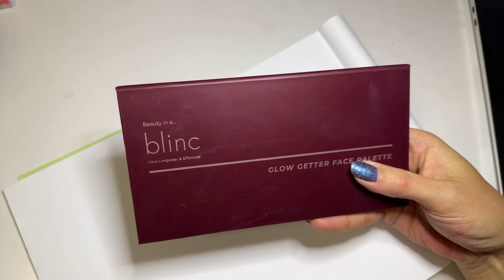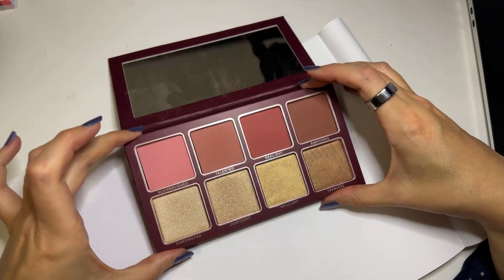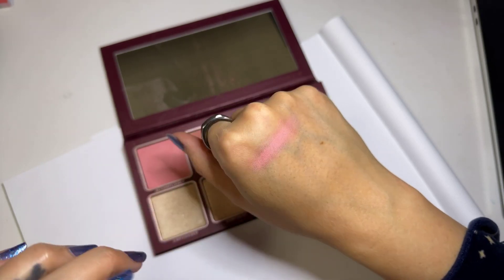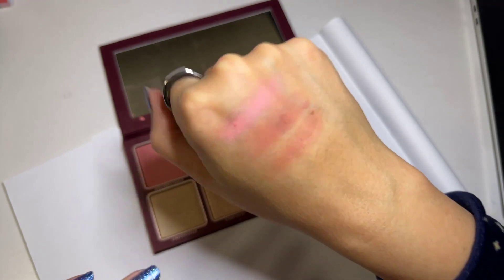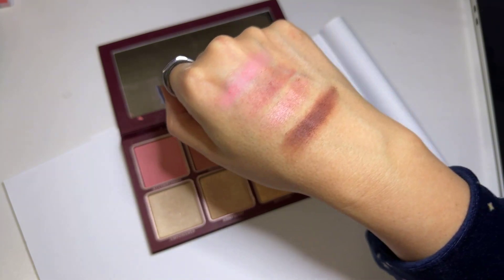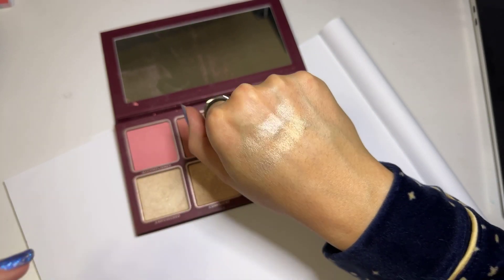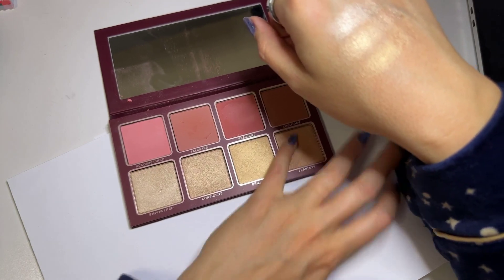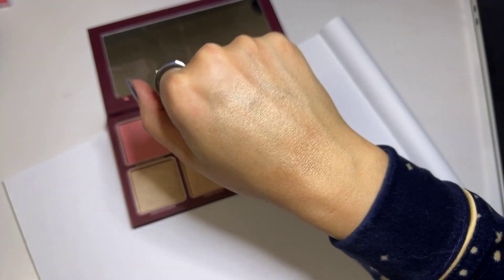Blinc Glow Getter Face Palette | Effortless Glow Getting Face Palette Honest Review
Welcome to our honest review of the Blinc Glow Getter Face Palette! In this video, we dive deep into the features, performance, and overall quality of this stunning face palette designed to give you an effortless glow. Whether you're a makeup enthusiast or a beauty beginner, we'll explore how this palette fares in achieving that radiant, luminous look. Join us as we share our thoughts, experiences, and unbiased opinions on the Blinc Glow Getter Face Palette.

I got the Blinc Glow Getter Face Palette because I wanted something that I could use while I travel. Check out the video for my thoughts and swatches to see if it will work for you too.